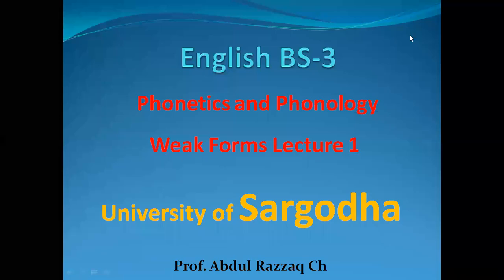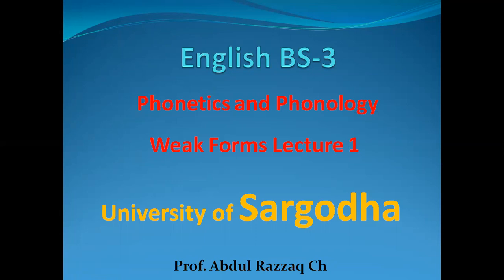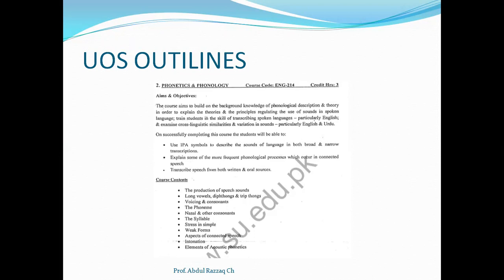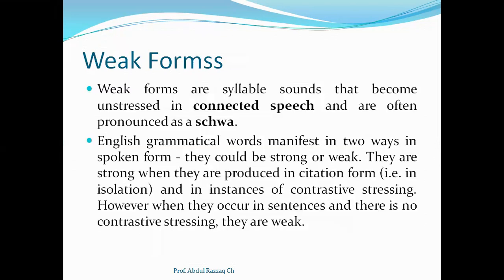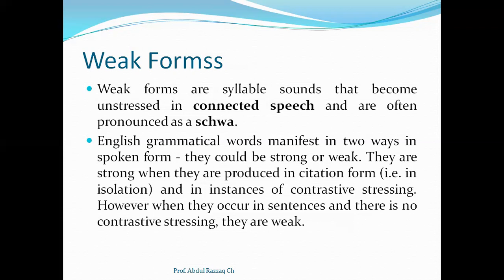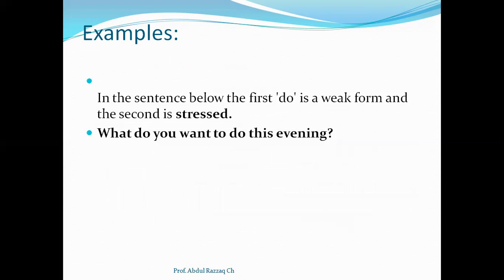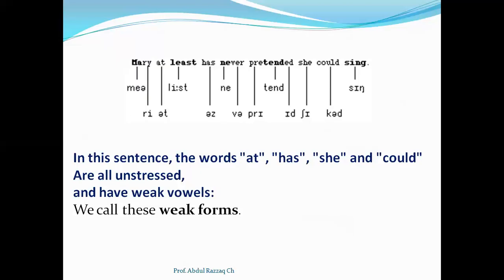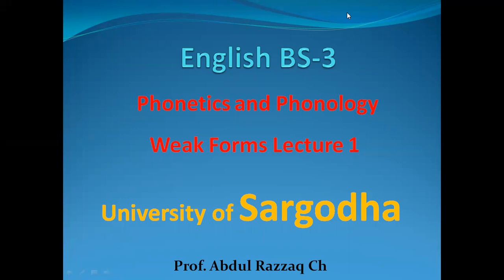Weak Forms Lecture 1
What are weak forms?
Weak Formss
Weak forms are syllable sounds that become unstressed in connected speech and are often pronounced as a schwa.
English grammatical words manifest in two ways in spoken form - they could be strong or weak. They are strong when they are produced in citation form (i.e. in isolation) and in instances of contrastive stressing. However when they occur in sentences and there is no contrastive stressing, they are weak.

Examples:
In the sentence below the first 'do' is a weak form and the second is stressed.
What do you want to do this evening?

Structural words are often weak forms
Structural words, such as prepositions, conjunctions, auxiliaries and articles are often pronounced in their weak form, since they do not carry the main content, and are therefore not normally stressed. Learners can find them difficult to hear and this interferes with understanding.

We have seen that the vowels in UNSTRESSED SYLLABLES can suffer reduction, usually to      , often to       , and sometimes to      .